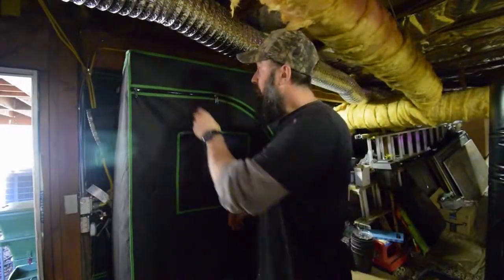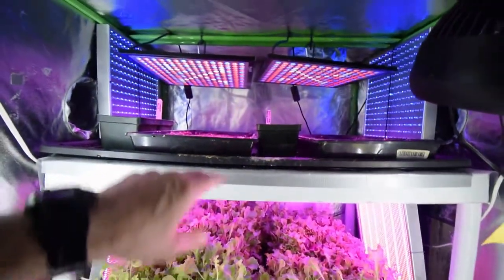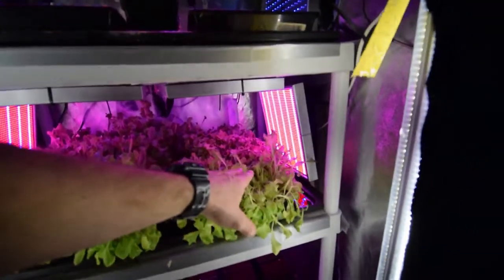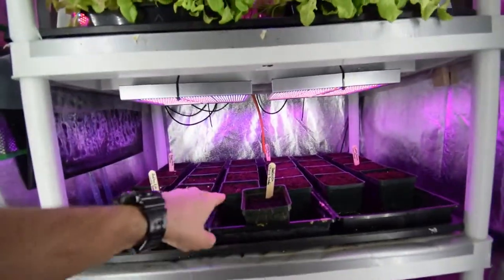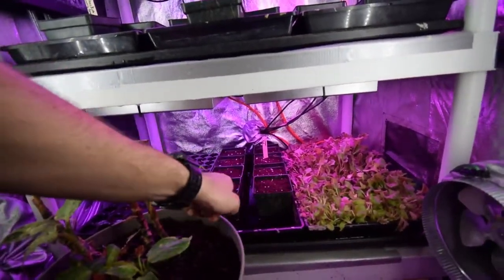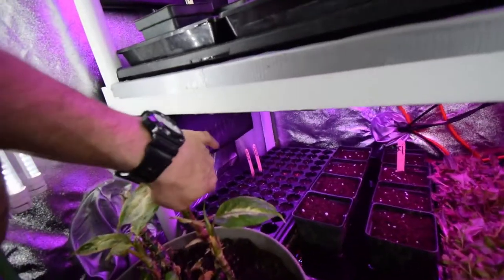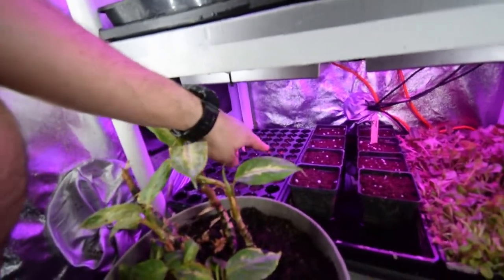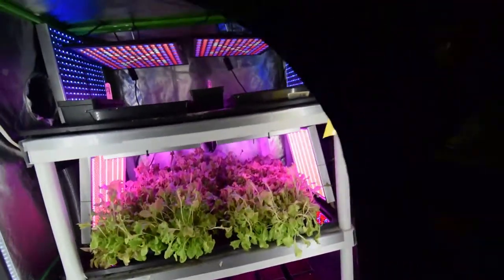Small grow tent update 2019 week 12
Hi Everyone, the small tent is in transition from just food production to adding in herbs and annuals. Enjoy the video update! :-)